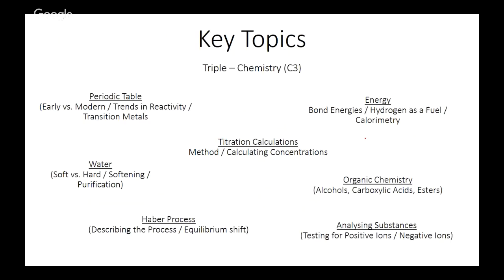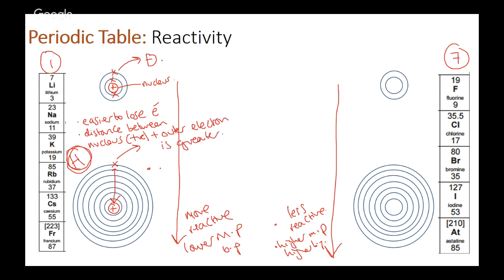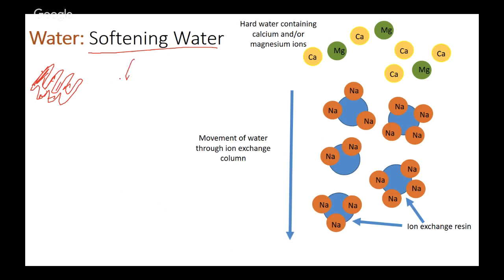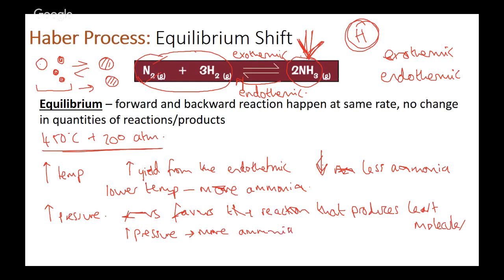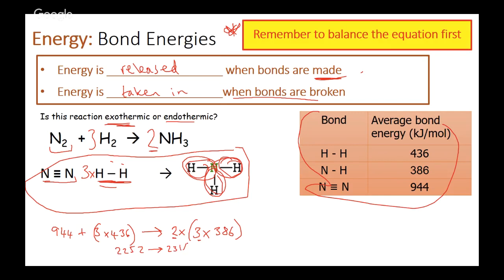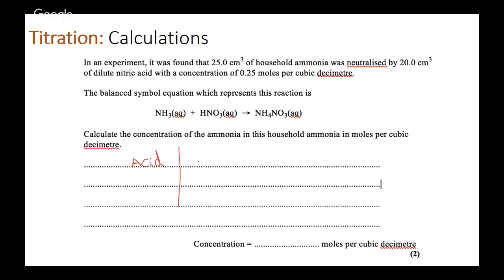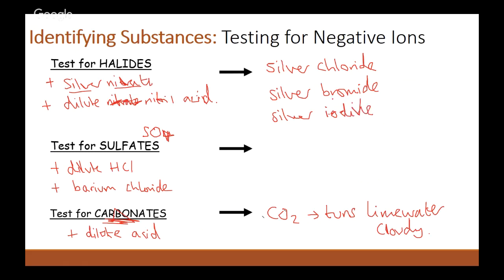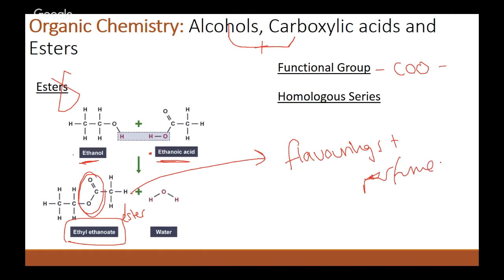Triple Chemistry (C3) Revision